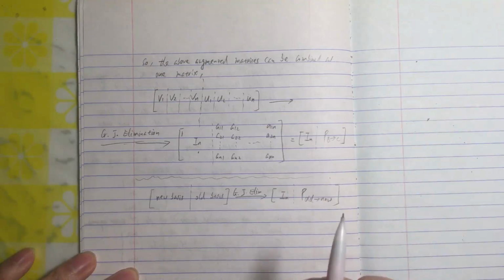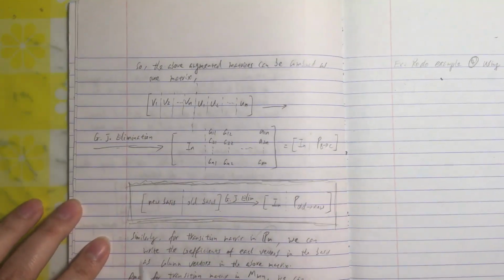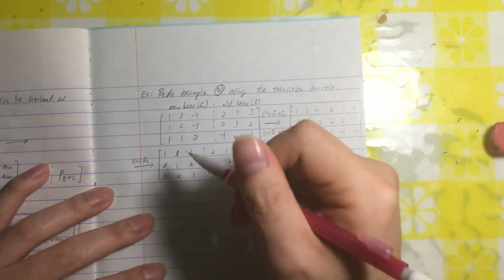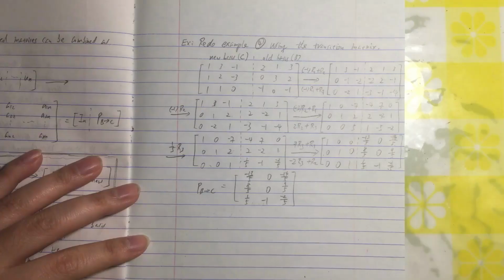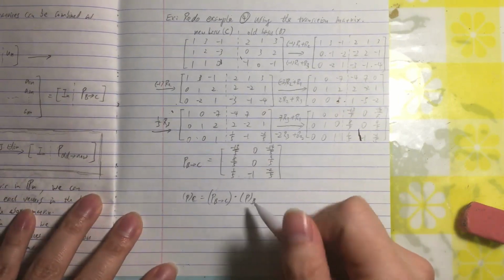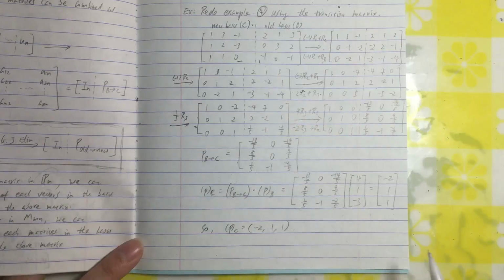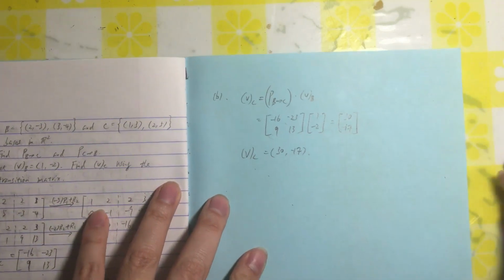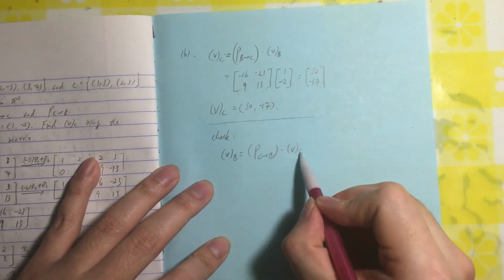Queens College Math 231 Lesson for Monday, November 2 (Chapter 4.6)